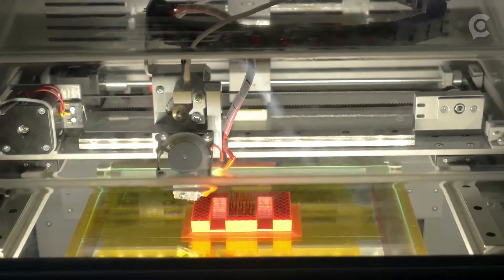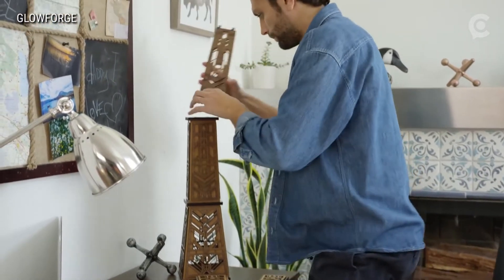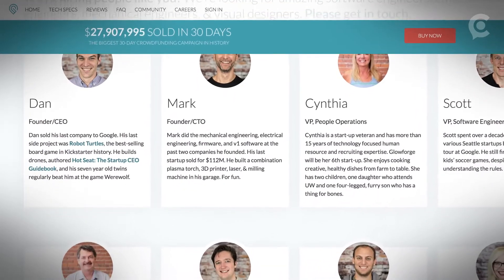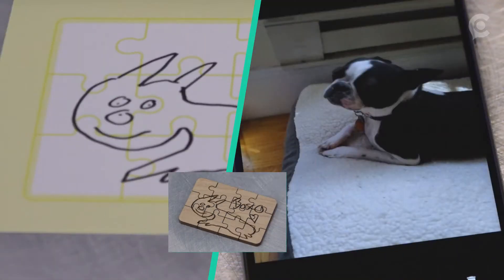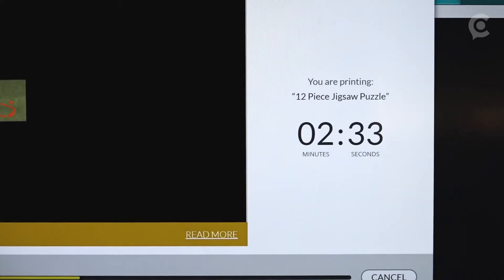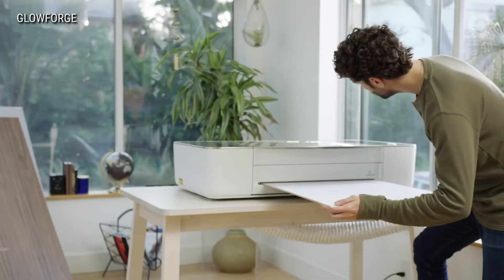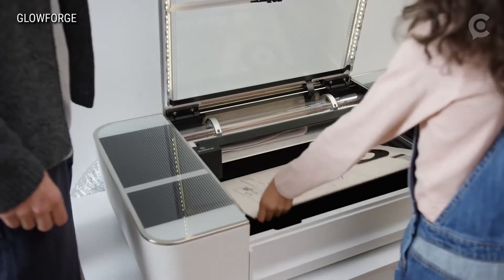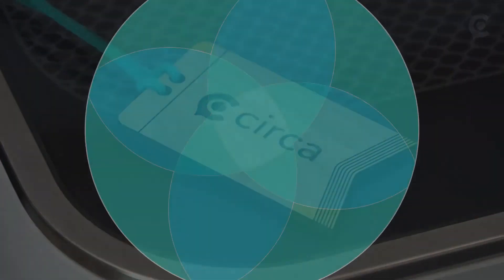Here’s what you can create with a 3D laser printer and 10 minutes of time on your hands